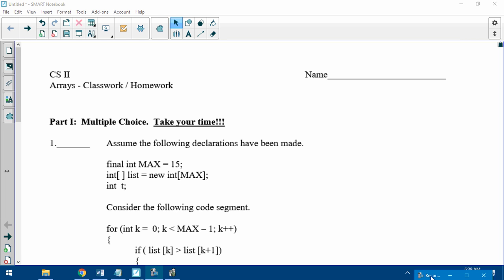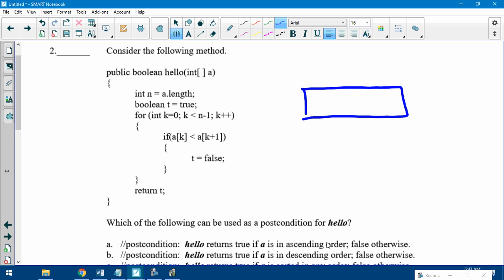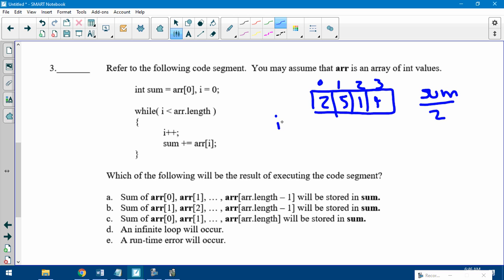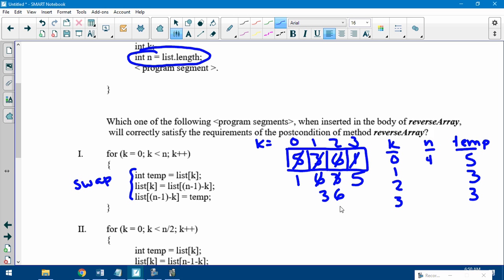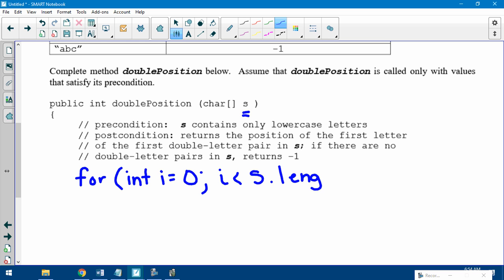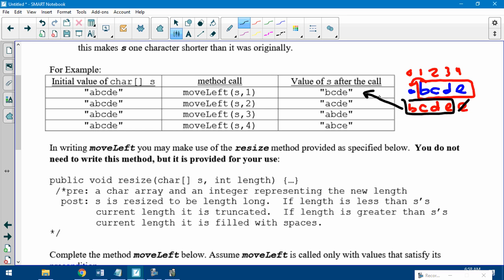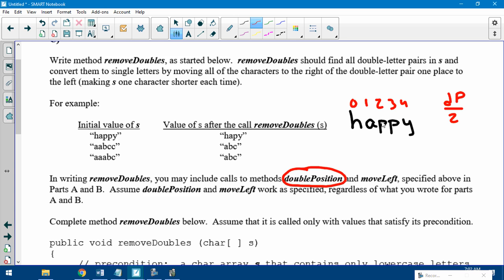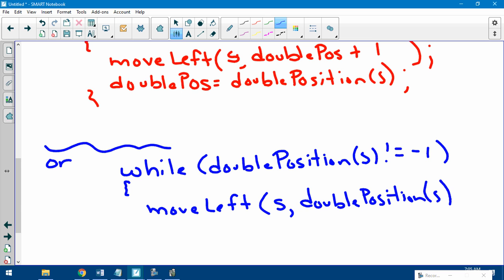CS2 Array HW #2 Answers Explained